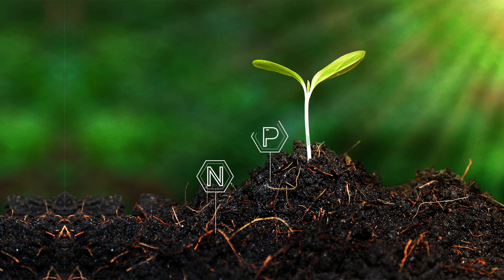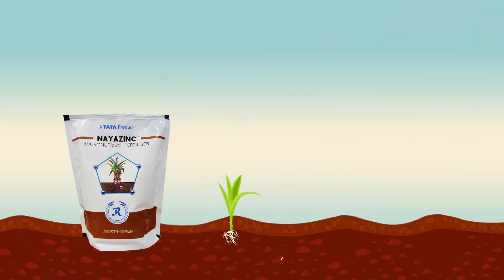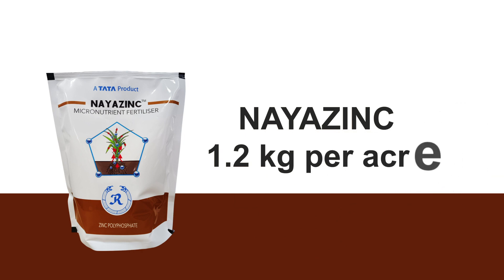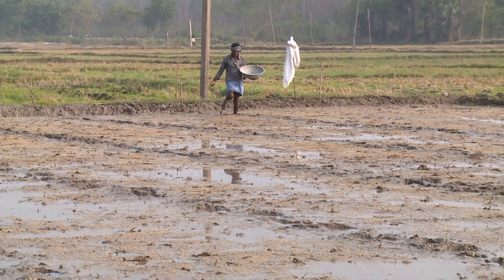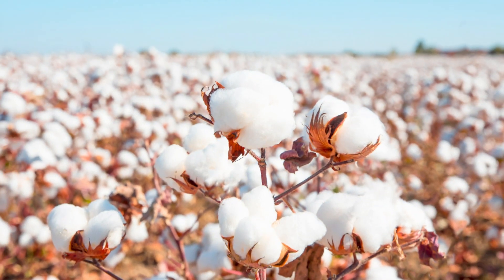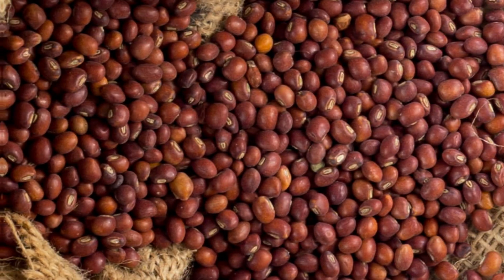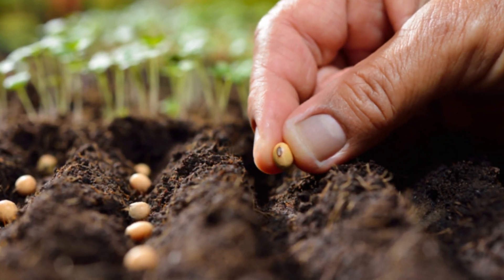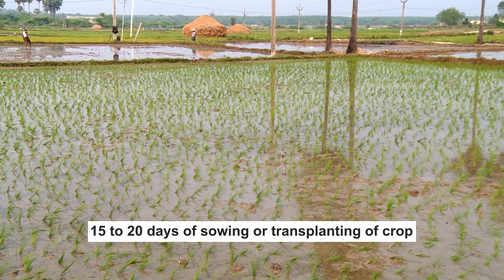Unlock the Power of Nayazinc -Transform Your Harvest with Rallis India's Revolutionary Product 🌱✨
Rallis India Limited has come up with a zinc (DTPA) fertilizer containing 16% (minimum) zinc and 9% (maximum) magnesium that does not dissolve in water and acts as a source of slow-free zinc which is available for long term usage as per plant requirement.
This gives your crop better vegetative growth, green leaves and higher yield.
Bring the "Nayazinc" of the rallis today and get the best harvest.
Quantity and method of use: Mix with any basal fertilizer in the soil at the rate of 1.2 kg per acre.